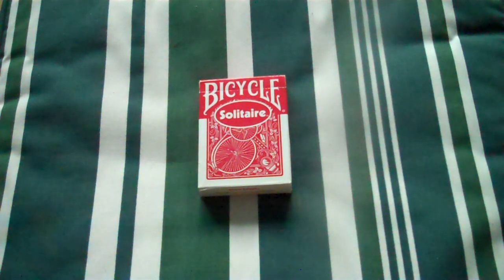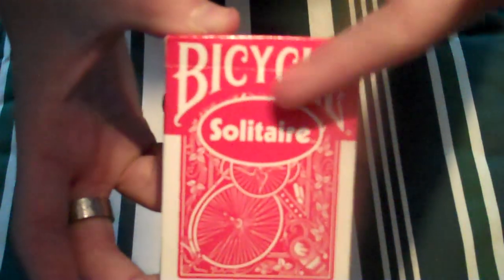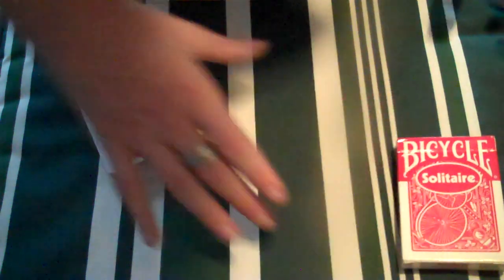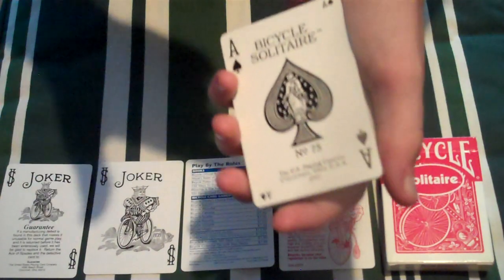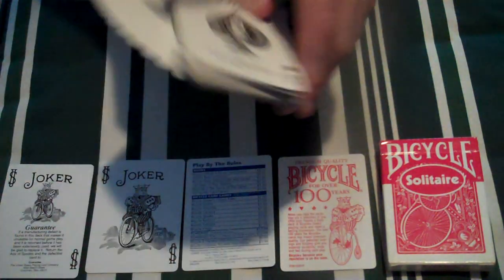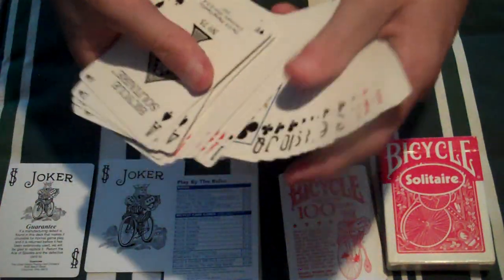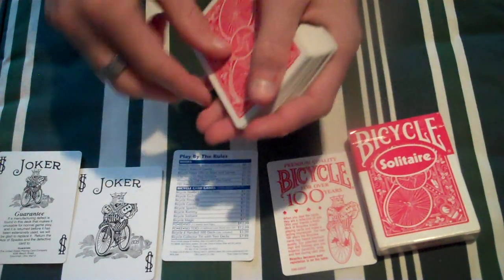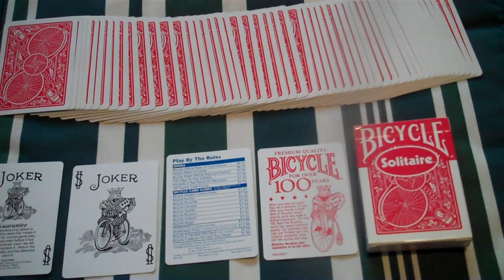Deck Review - Bicycle Solitaire Deck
Hope u like i would give this deck a 6/10 becouse it ok and it handles great but it god for the price but not so good for some stuff